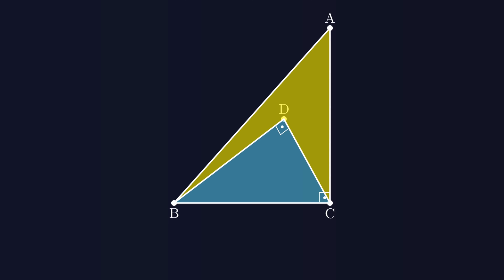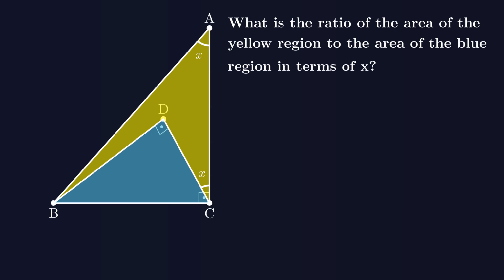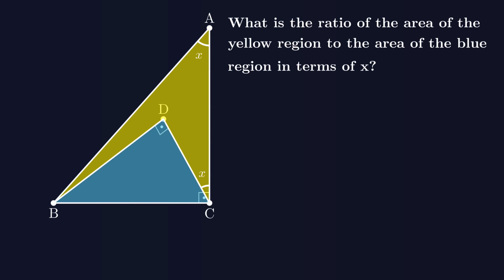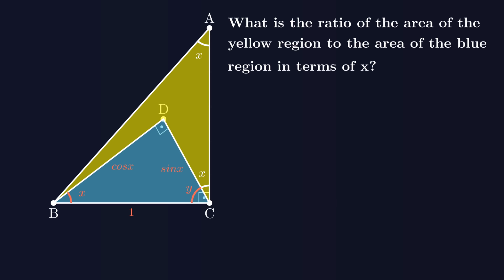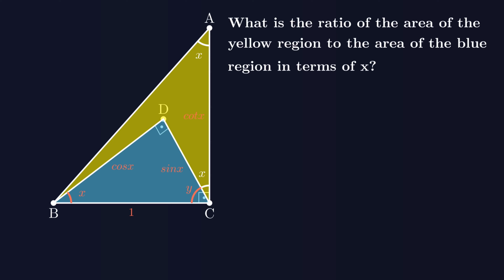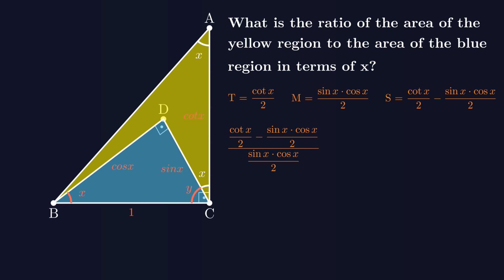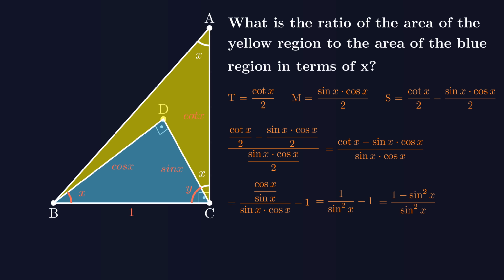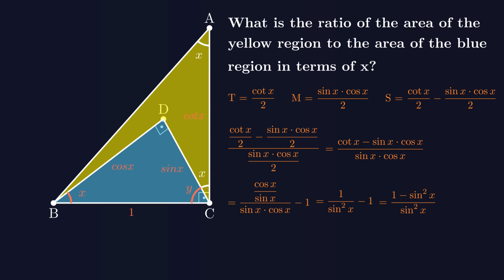Two Right Triangles, One Angle, and a Beautiful Ratio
In this animated lesson, we explore a cleverly constructed diagram involving two right triangles and just one shared angle, x. You’ll learn how to use basic trigonometric identities like sine, cosine, tangent, and cotangent to calculate and compare triangle areas — without any given lengths!

We walk through:

How to label and name key angles

How to assign convenient values to simplify the math

How to express side lengths using trigonometric functions

How to elegantly derive the area ratio in terms of x

If you’re preparing for math competitions, studying for school exams, or just love beautiful math, this is the kind of question that sharpens your problem-solving skills and deepens your understanding of trigonometry in geometry.

Animated visuals + clear explanations = a deeper understanding.